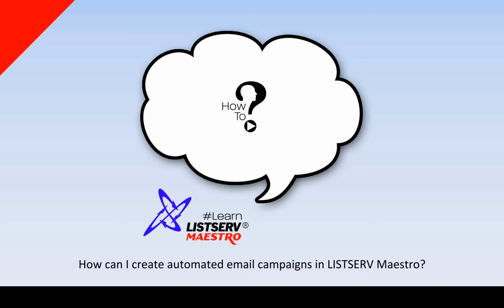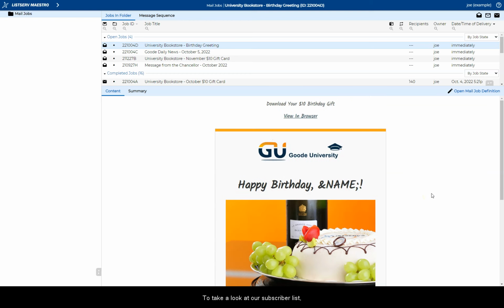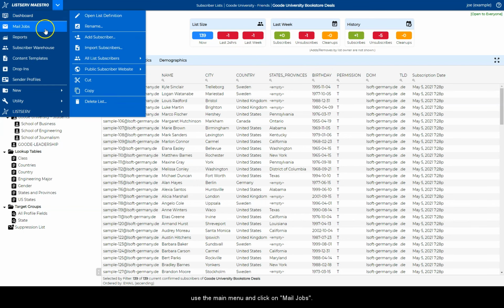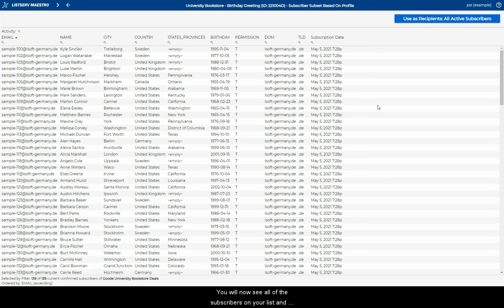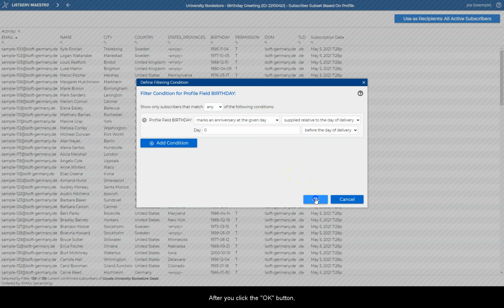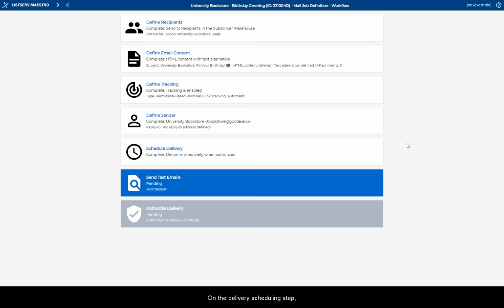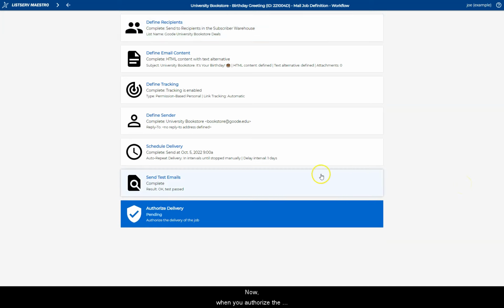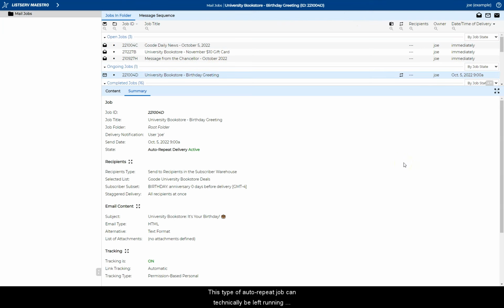How to create automated email campaigns in LISTSERV® Maestro?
LISTSERV® Maestro offers powerful automation features that allow you to set up email campaigns that are automatically delivered when certain criteria are met. This guide shows how to set up a repeating email job that is automatically sent out every morning, but only to those subscribers whose birthday it is that day.